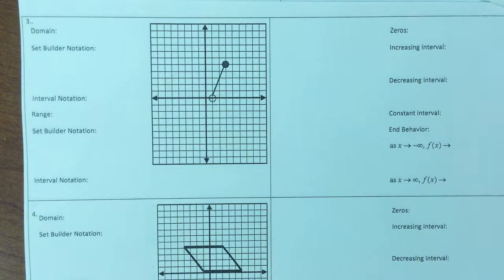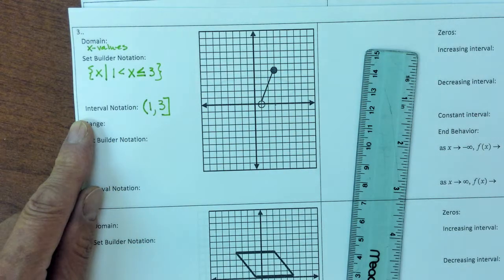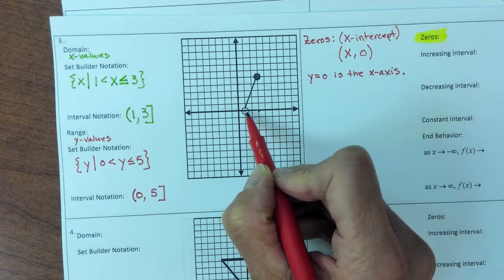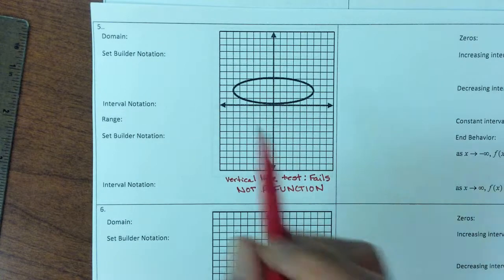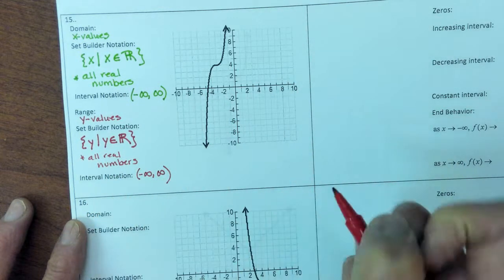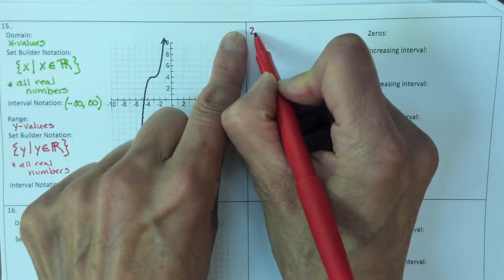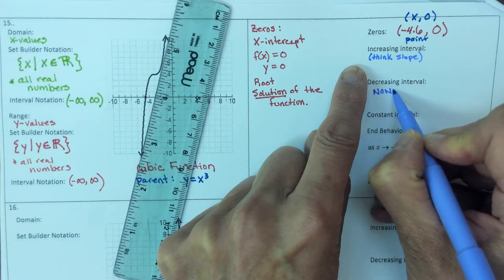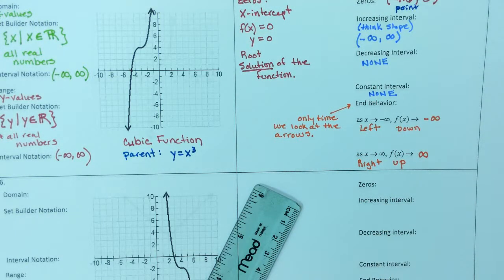My Little Book Of Graphs 3 5 15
Analysis of graphs: Domain, Range, Zeros, Increasing Interval, Decreasing Interval, End behavior.